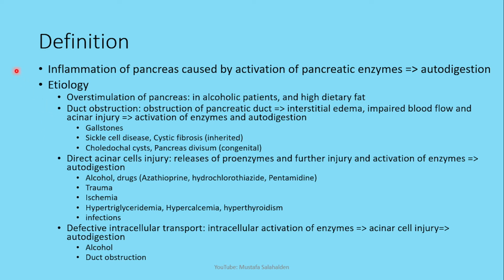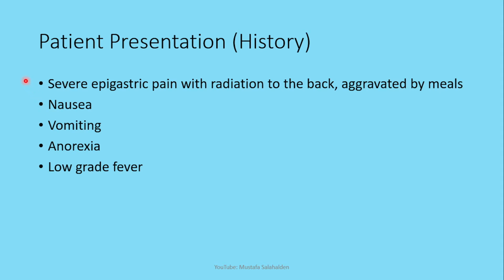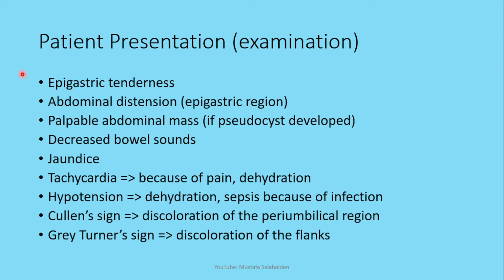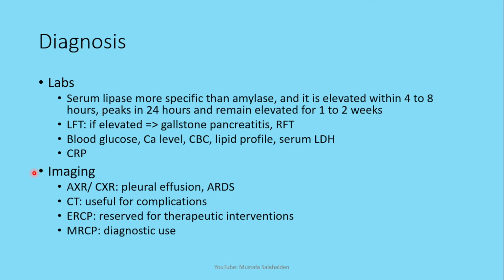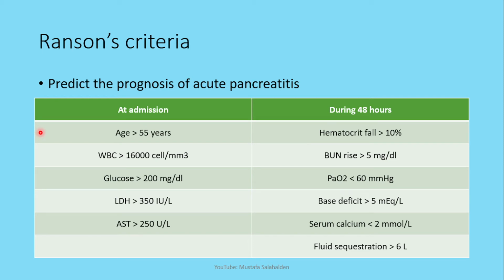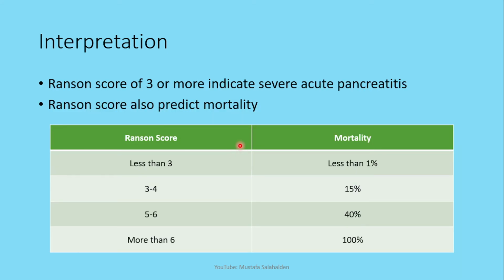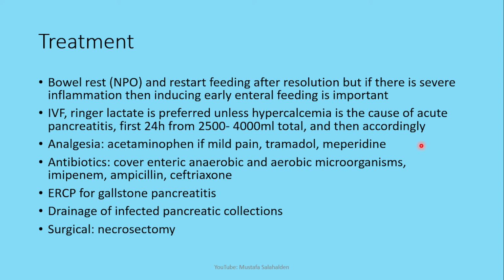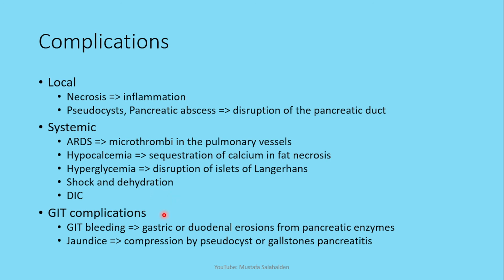Approach to Acute Pancreatitis: Clinical Features, Diagnosis, Ranson's Criteria & Treatment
Hi, in this video I'm going to talk about definition, patient presentation, diagnosis and treatment of acute pancreatitis in emergency settings...
Intro: (0:00)
Definition: (0:30)
Patient Presentation (history): (3:47)
Patient presentation (examination): (4:26)
Diagnosis: (5:41)
Ranson's criteria: (8:35)
Treatment: (11:03)
Complications: (13:52)